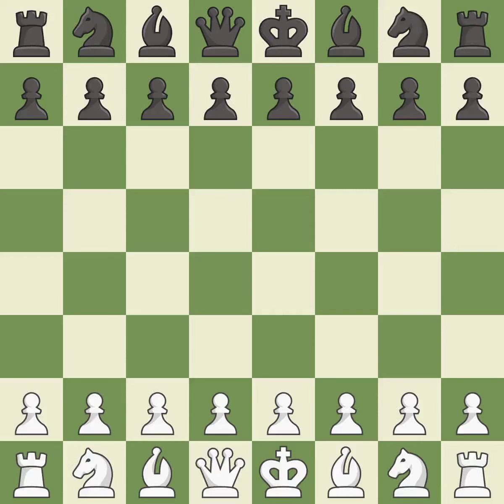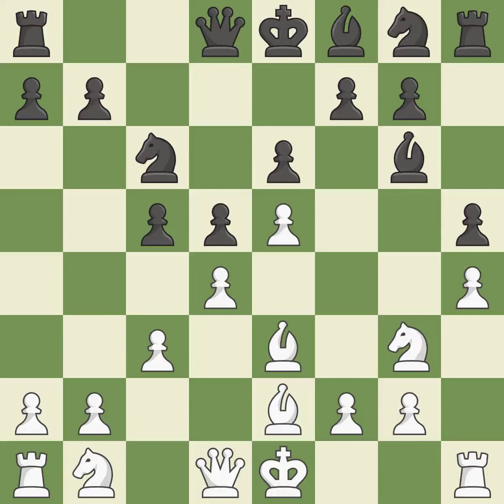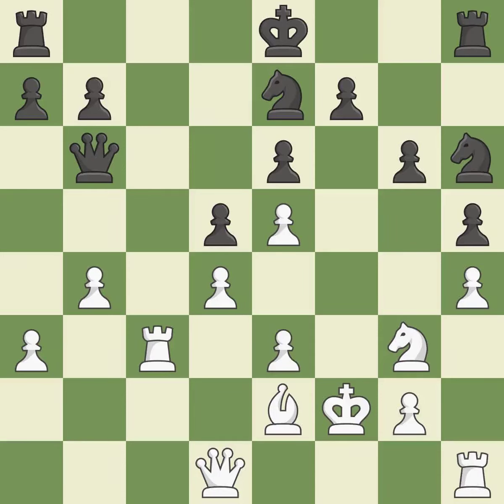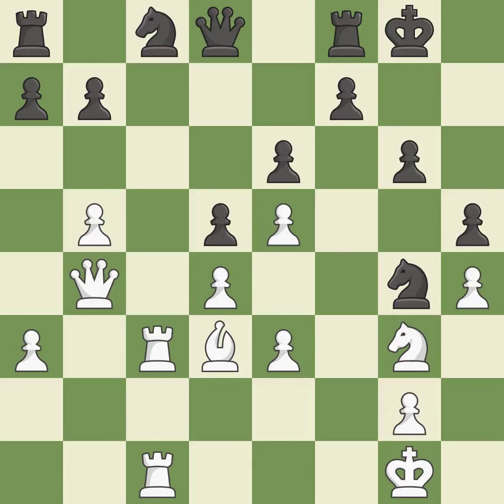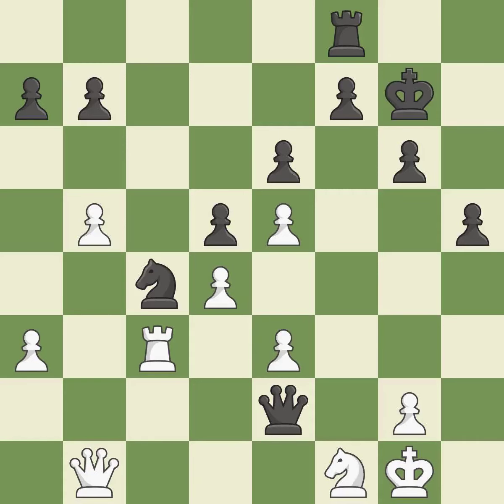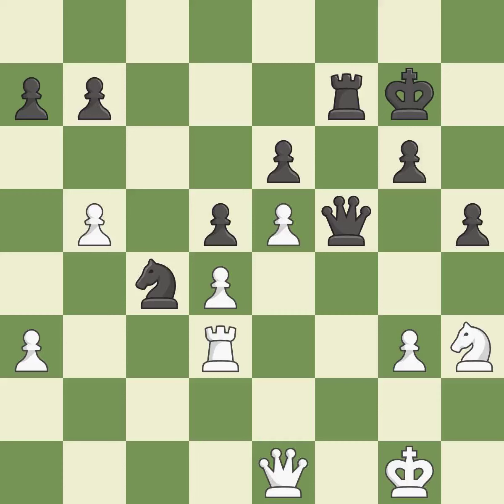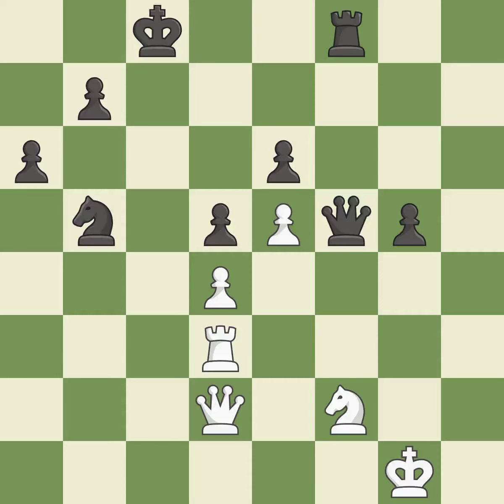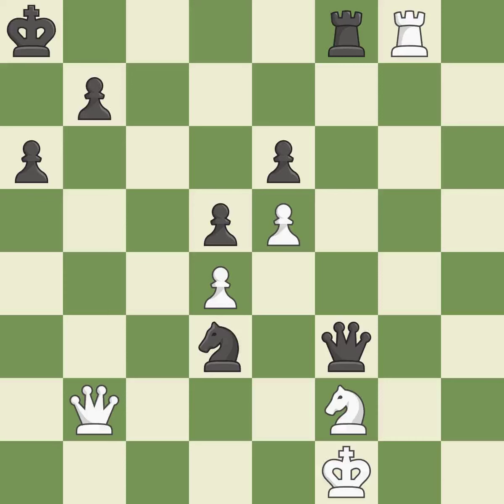White Yoo,Christopher Woojin,Black Korley,KCaro-Kann Defense: Advance, Tal Variation,Event CCCSA Sp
Caro-Kann Defense: Advance, Tal Variation,Event CCCSA Spring GM 2019,Site Charlotte USA,Date 2019,Round 6.4,White Yoo,Christopher Woojin,Black Korley,K,Result 0-1,BlackElo 2437,BlackFideId 2033801,BlackTitle IM,ECO B12,EventDate 2019,Opening Caro-Kann,Variation advance variation,WhiteElo 2426,WhiteFideId 30909694,WhiteTitle IM